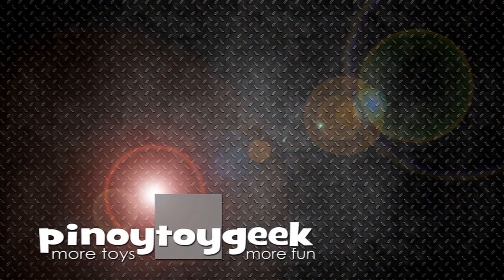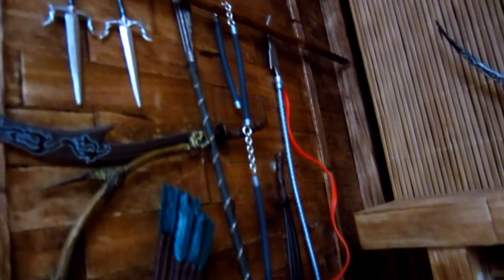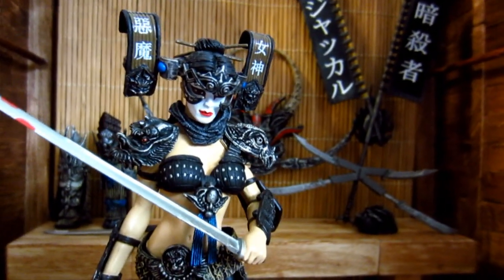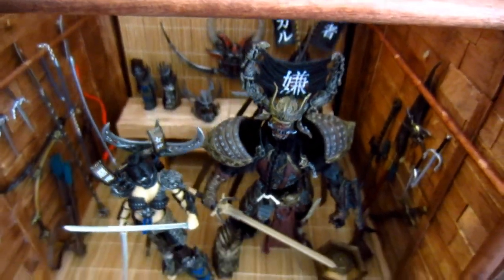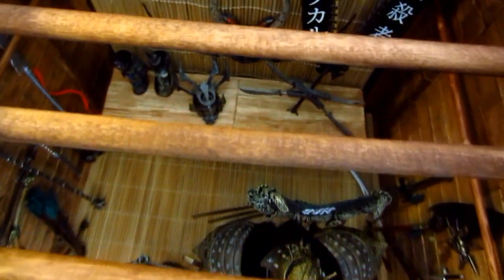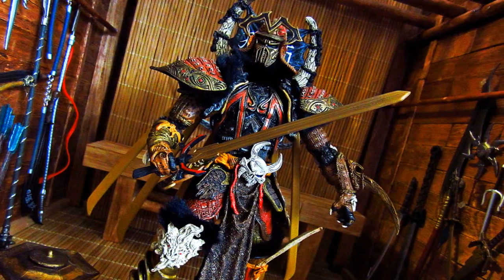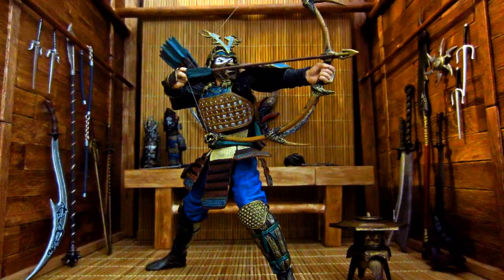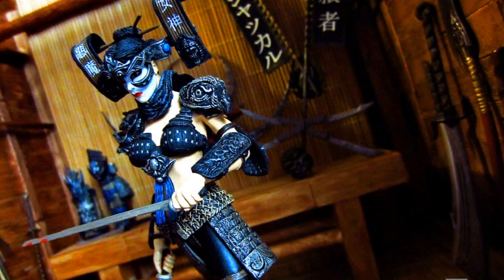Spawn The Samurai Wars Dark Ages McFarlane Toys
Facebook Fan Page, please LIKE.

New Diorama Project and A.C.B.A shots of The Dark Ages Spawn: The Samurai Wars. In this video, i try to capture the The Legend of the Demon Samurai from McFarlane Toys. To see the complete story, just click this

Let me know what you think guys.